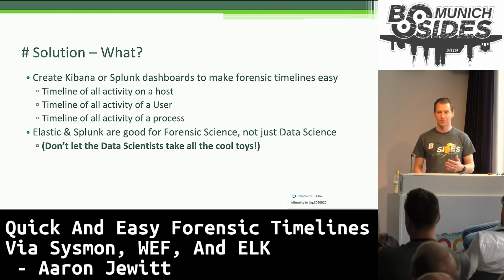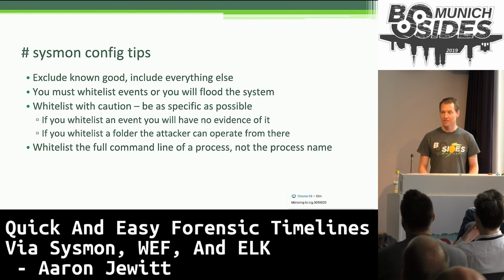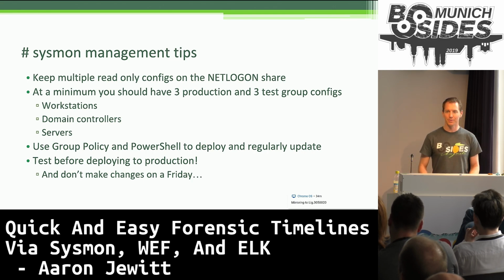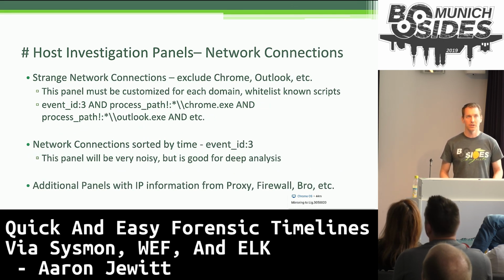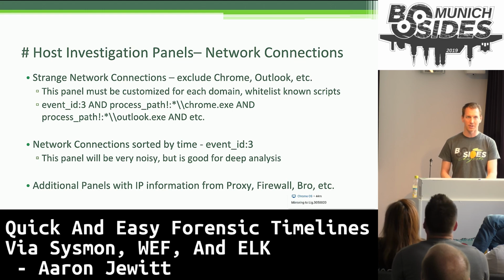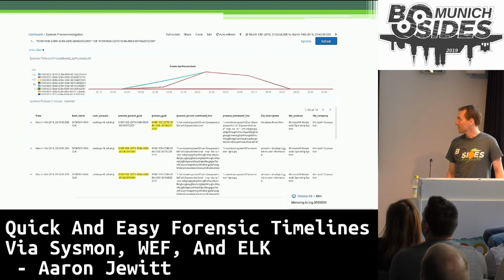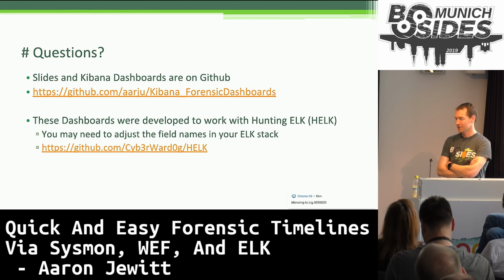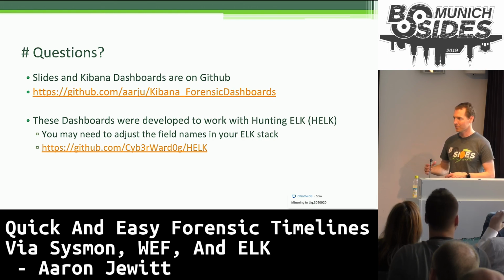Quick And Easy Forensic Timelines Via Sysmon, WEF, And ELK - Aaron Jewitt